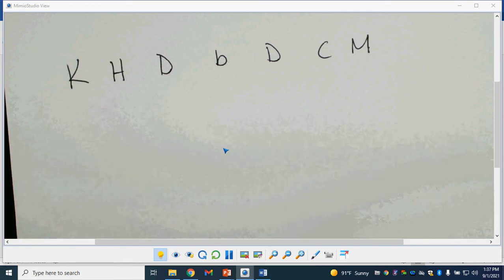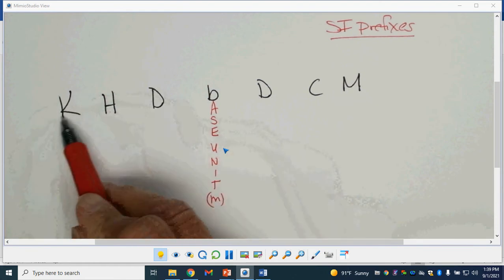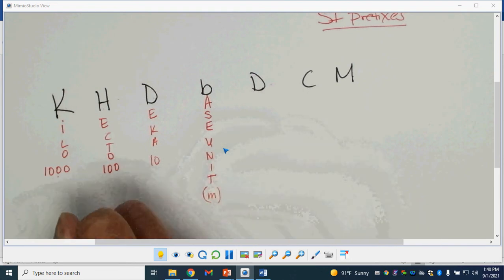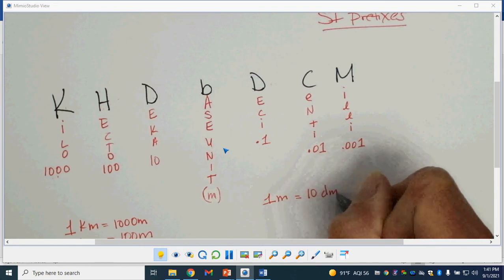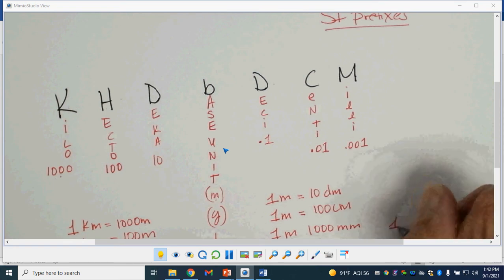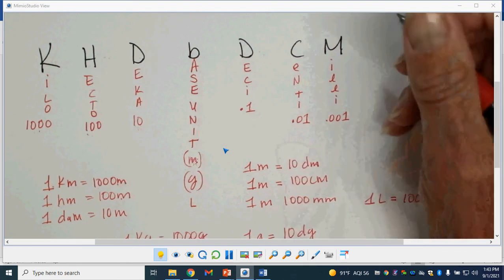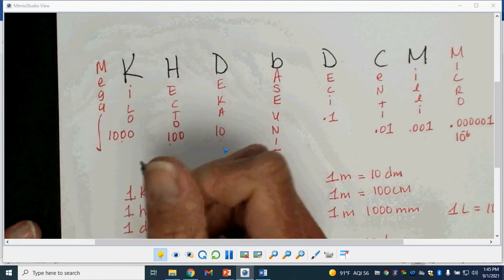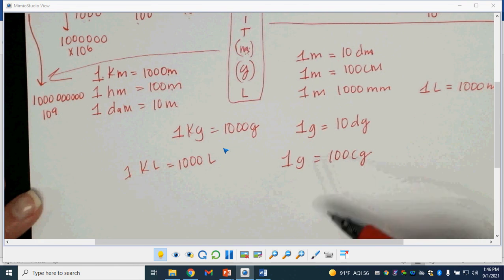2021 video lecture SI prefixes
2021 video lecture SI prefixes